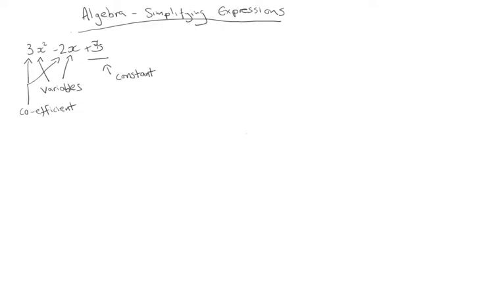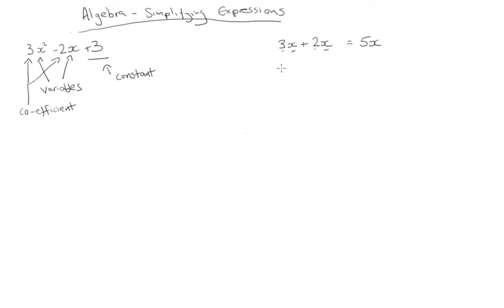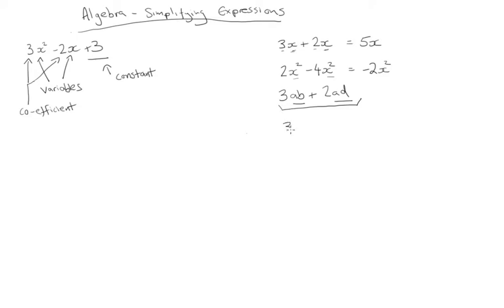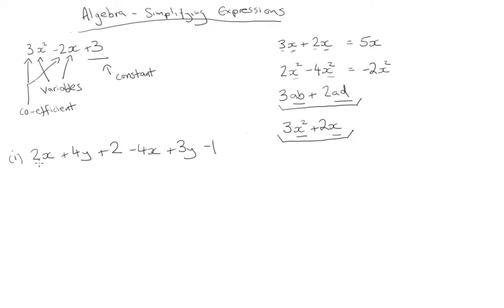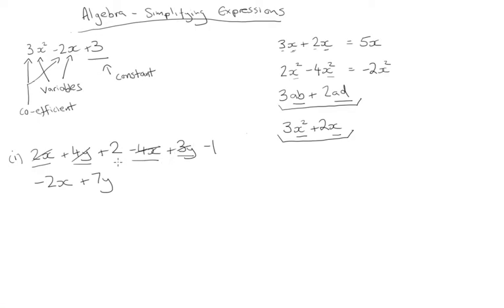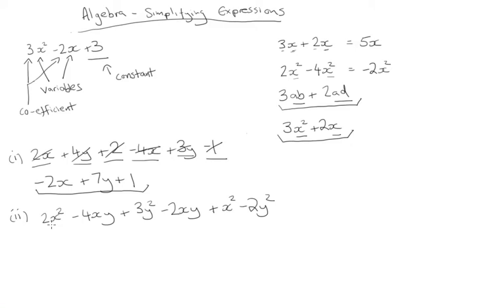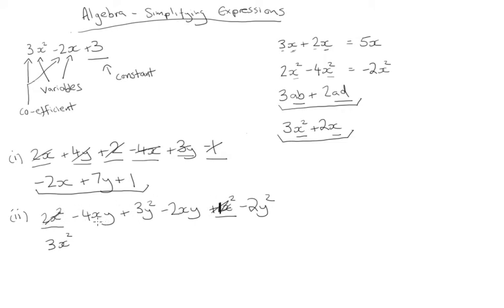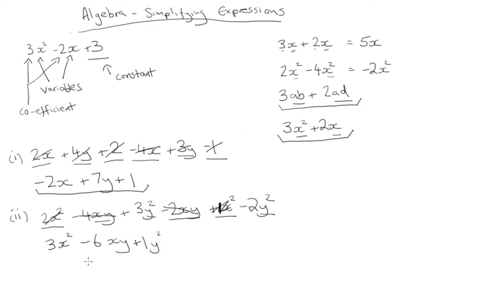Algebra - Simplifying Expressions - Part 1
Make sure you download the attachment and do the questions, practice makes perfect!